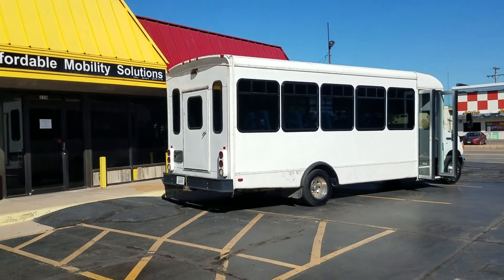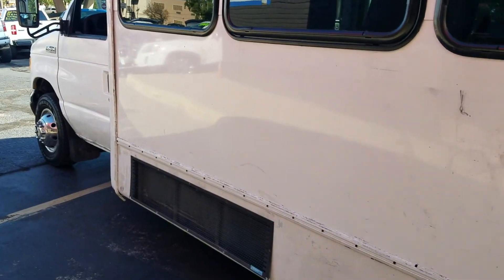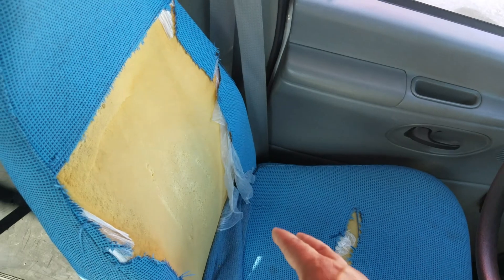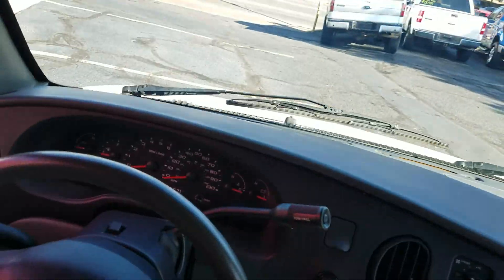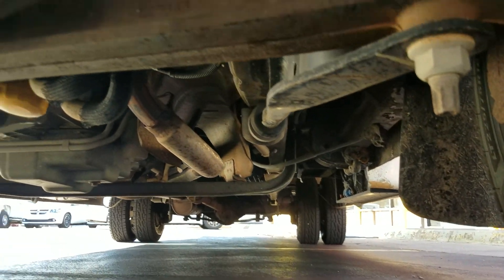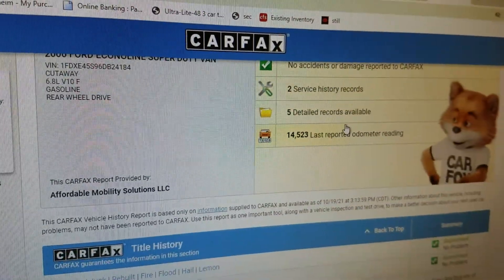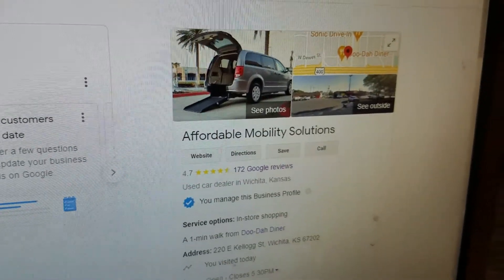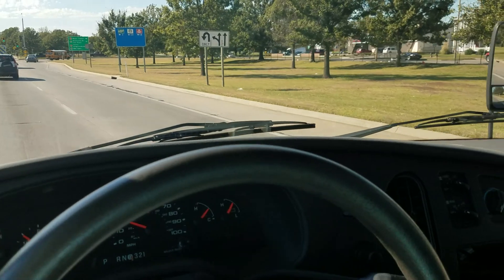2006 Ford E-450 SD (4184), 23k Miles